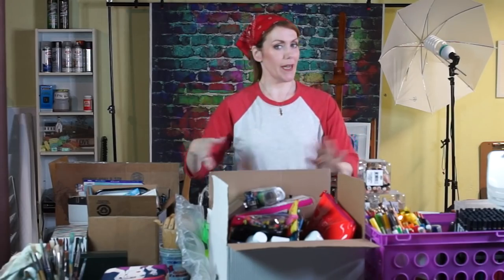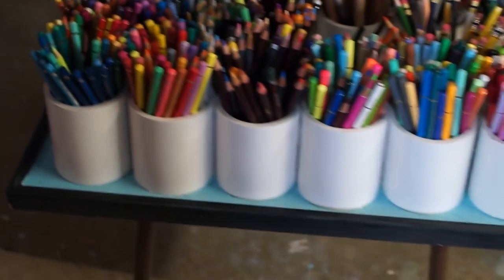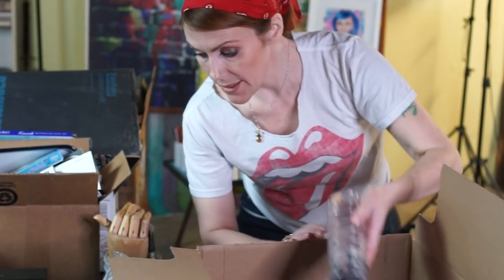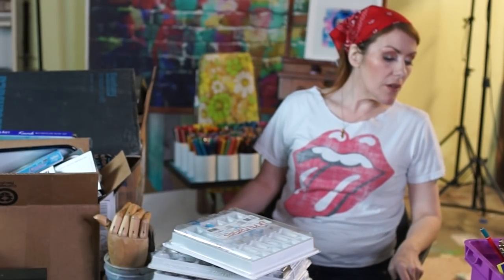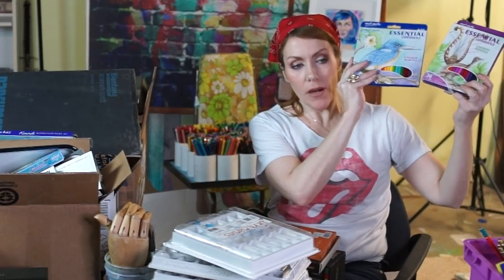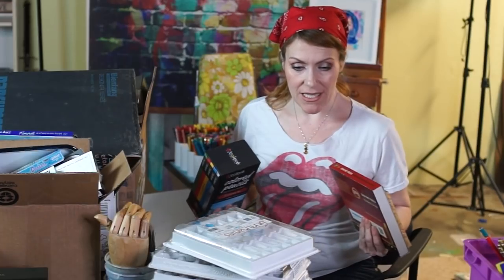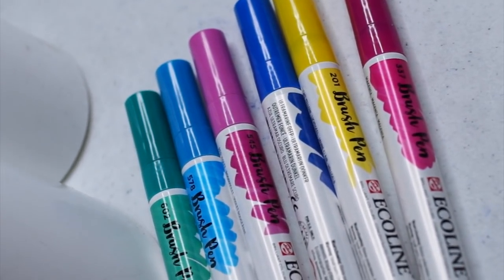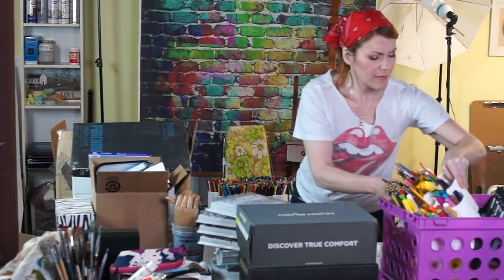Major ART SUPPLY DECLUTTER Part 1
Hey artists! It's that time when I finally go through ALL my art supplies and start decluttering! This means going through many boxes and sorting them all. I'm using the Konmari method by Marie Kondo, which you can search for on youtube here or google it if it's unfamiliar to you. This project will be split up into different videos, this being the first. There will be a giveaway announced soon, and there will most likely be multiple giveaways this year! Enjoy all the good finds and watch me smash a few picture frames amongst other things!

HI! I'm Jane, a visual artist and concert photographer with a passion for art supplies, makeup, and the creative process! I'm hoping to bring you something positive and unique to whatever art form you're looking to improve or plug into! Constructive criticism, suggestions, and positive feedback is always welcome. My desire is to inspire, entertain, and educate you through various art mediums. The most rewarding part, however, is connecting with you! So kick back and enjoy!